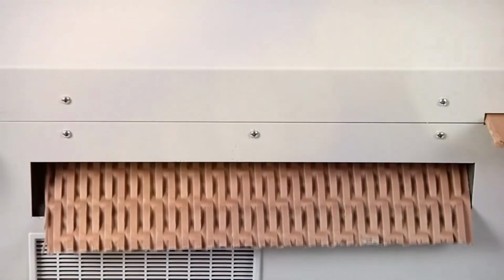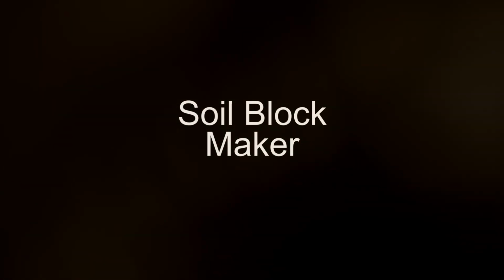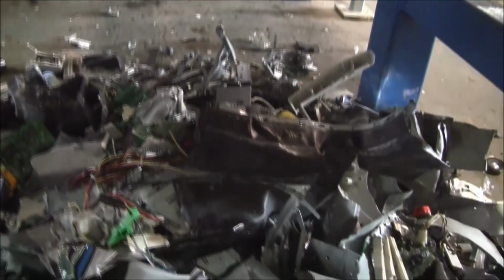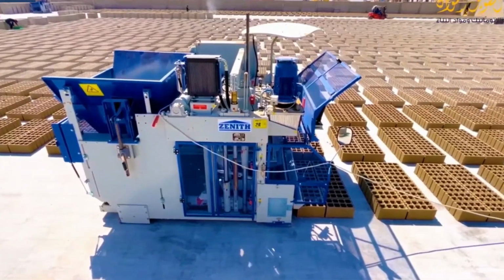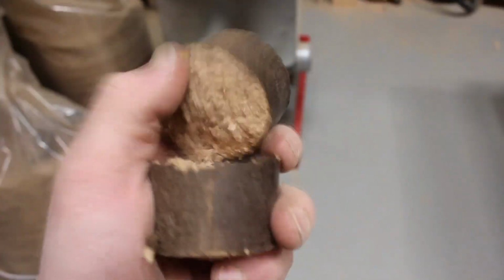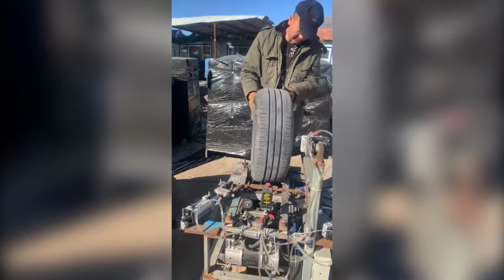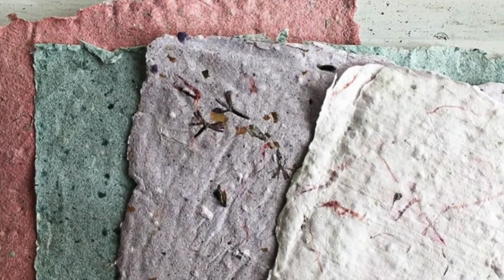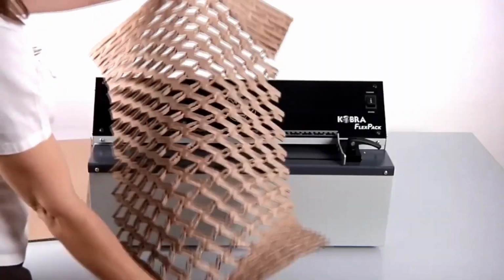33 TRASH-TO-CASH Machines for Starting a BACKYARD Recycling Business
In this video, we're taking a look at 33 unusual machines that turn things people throw away—like scrap tires, old cardboard, and food waste—into profitable products. Your next business idea could be in this list. We cover everything from low-cost garage setups to small-scale manufacturing ventures.